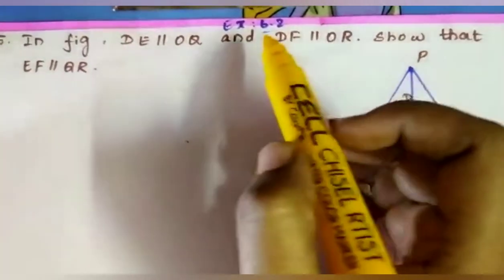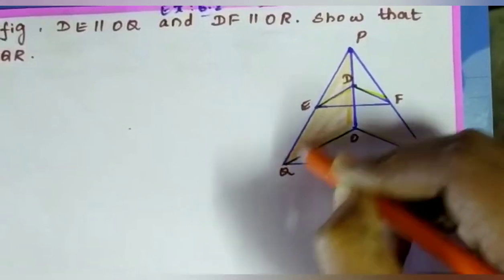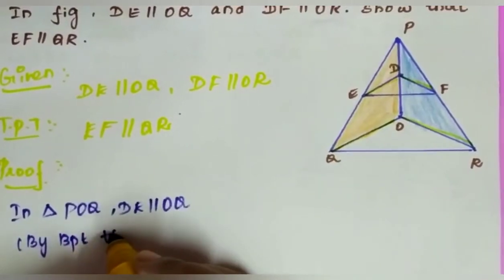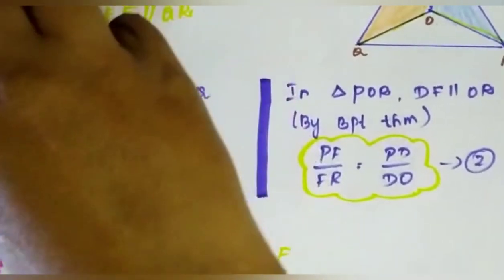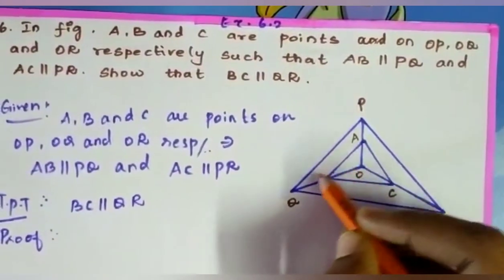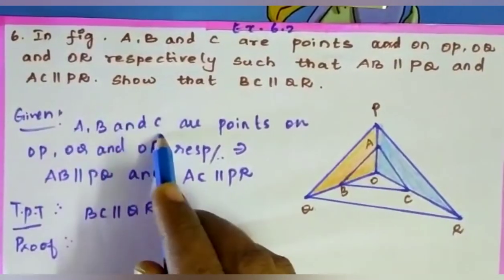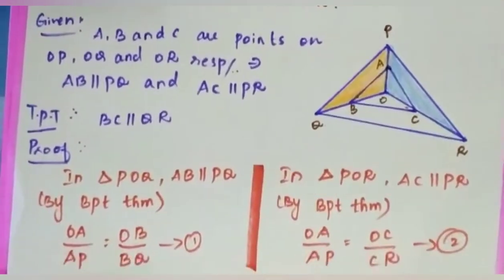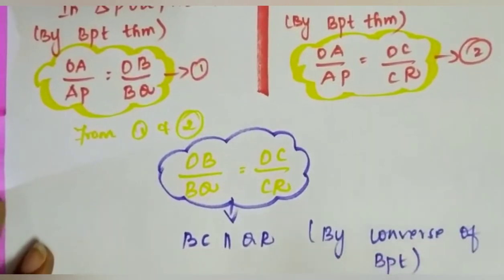Triangle I Ex. 6.2 (problem-5 & 6) I Chapter-6 I Class-X Std CBSE I NCERT Solutions II